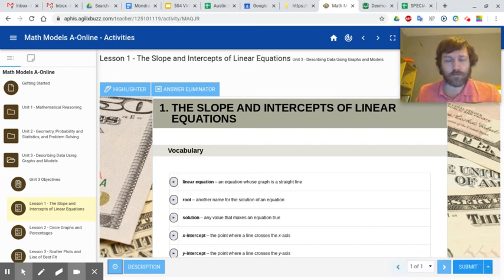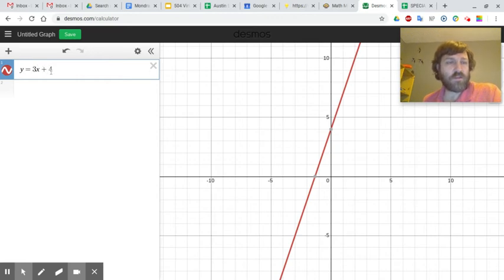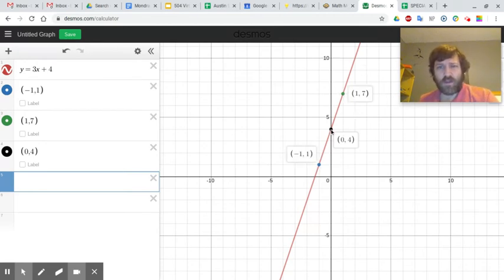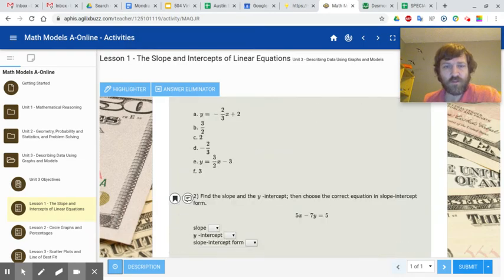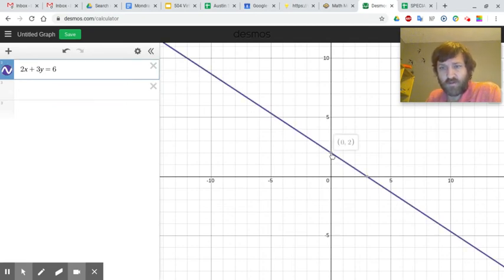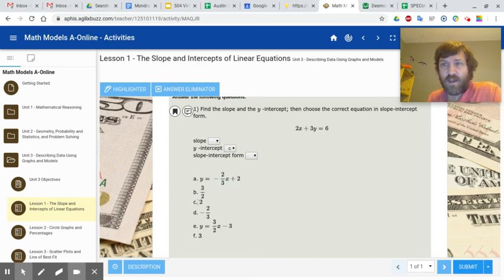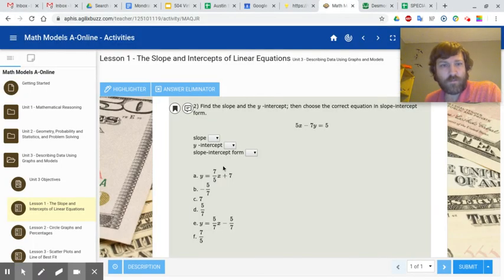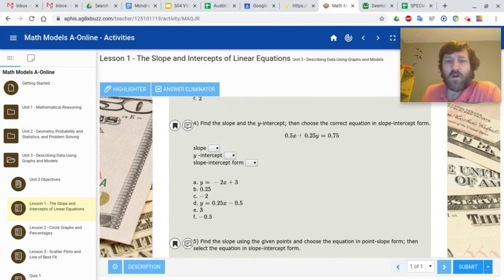Math Models Unit 3 Lesson 1 Part 1